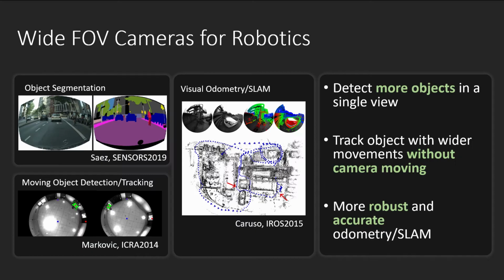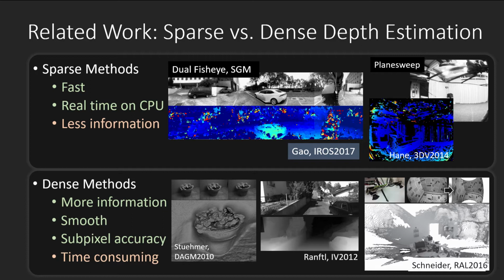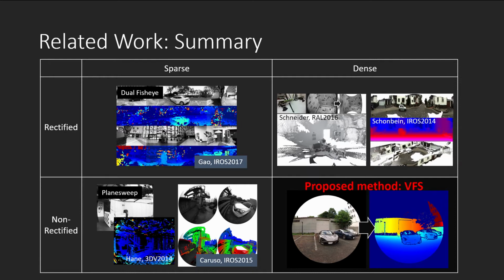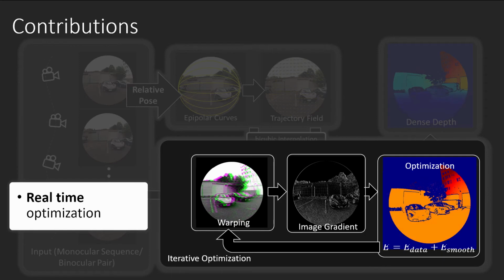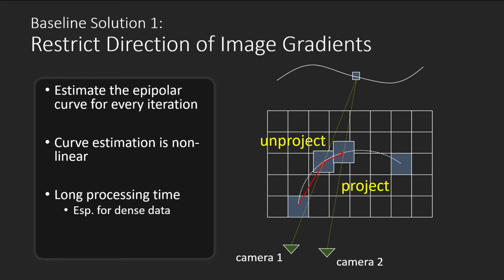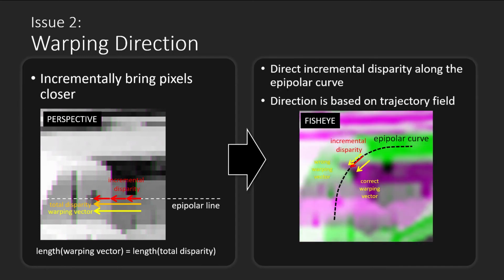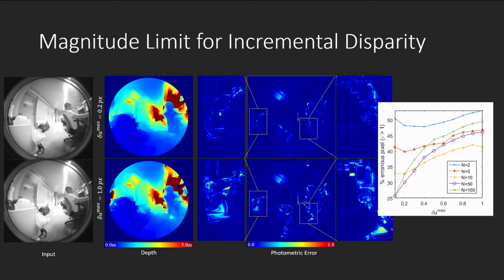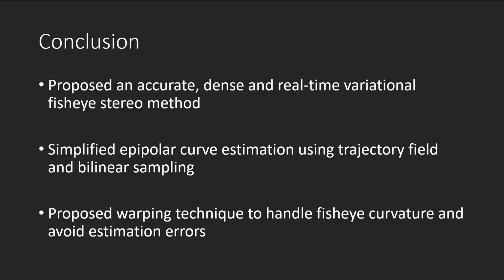ICRA 2020 - Variational Fisheye Stereo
This is the video presentation of our paper "Variational Fisheye Stereo" for ICRA 2020 uploaded here for maximum quality viewing.